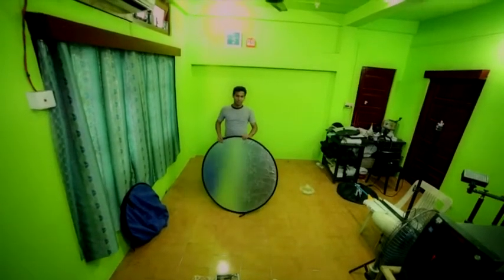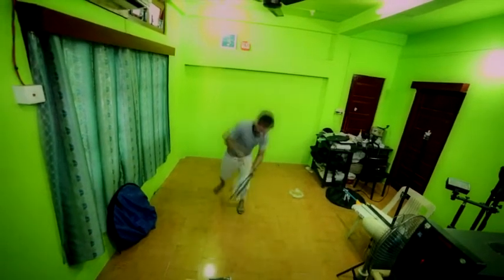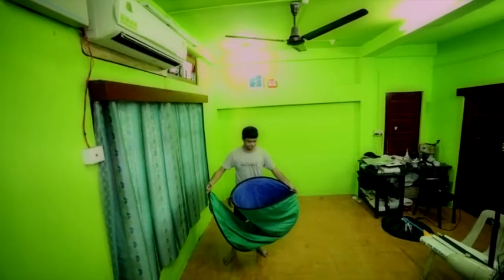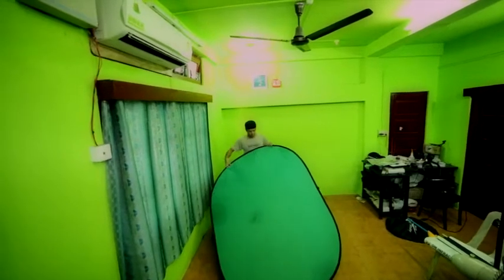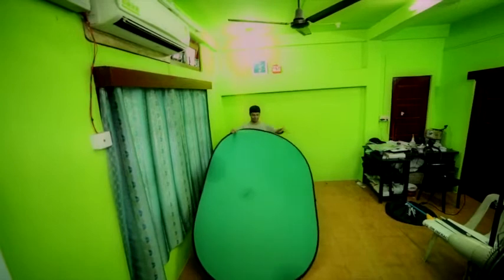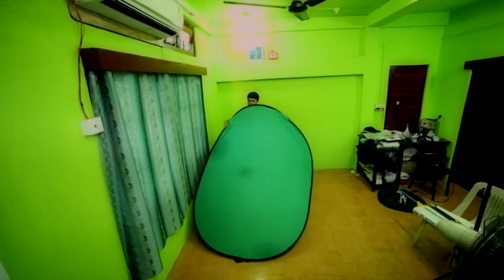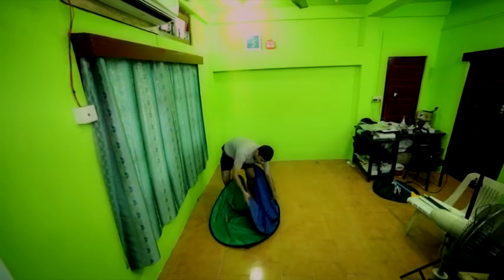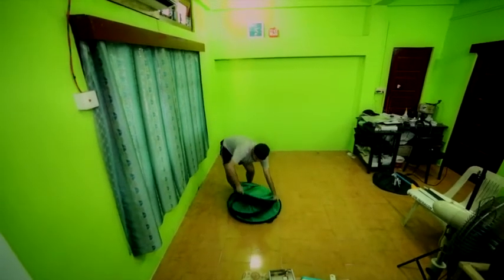Folding a chromascreen and a reflector - Tutorial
A simple and quick look at an easy technique for folding chromascreen and a reflector screen